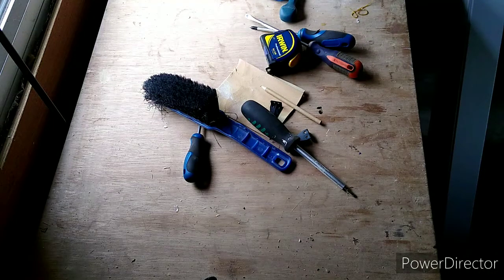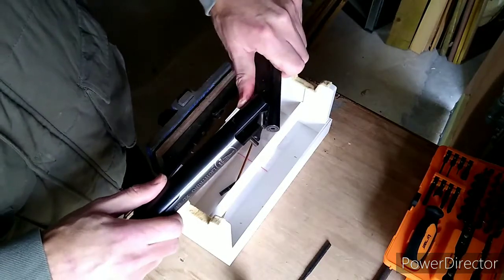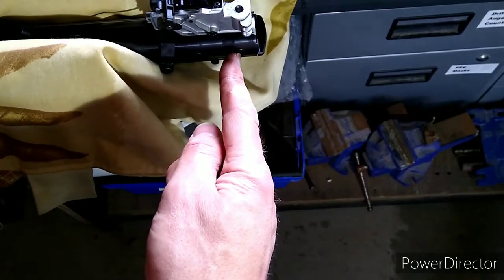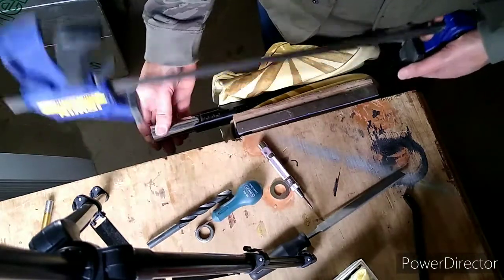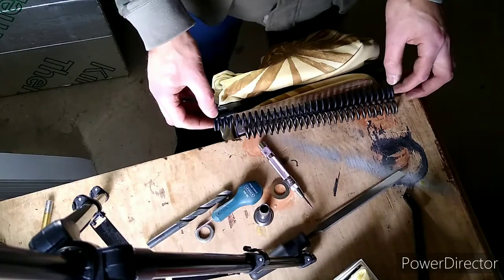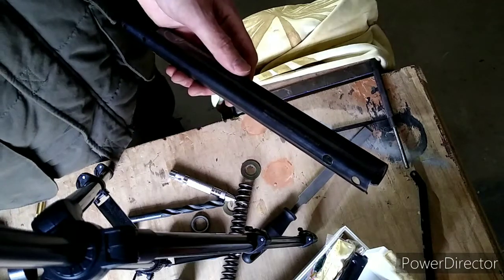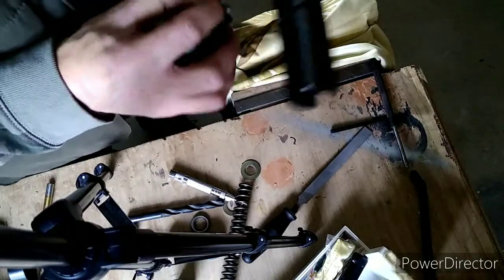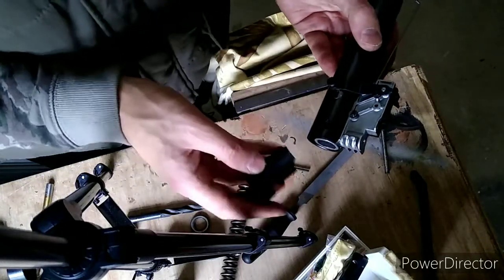NV004 BSA Lightning XL SE Project Part Deux. Louder, longer and almost uncut.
Always make sure that the rifle is safe before you start work.

The emotion packed second installment of the series sees me taking the rifle apart further, change the spring and trigger and basically get a bit hangry.

Watch as a grown man gets pushed to near his frustration limit.

This is an air rifle powered by a spring, fully UK legal. YouTube - there is no need for you to impose an age restriction on this video.

Not forgetting good ol'eBay.

BSA Lightning trigger change, BSA Lightning XL SE spring removal, homemade air rifle spring removal tool, air rifle maintenance.